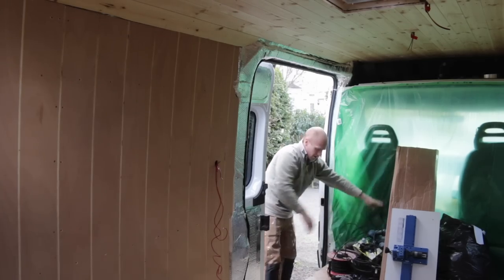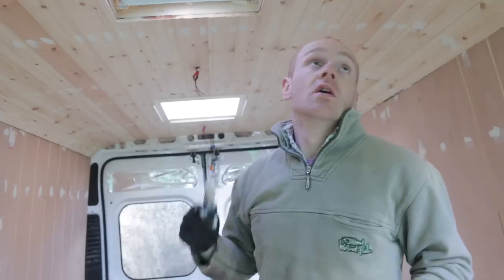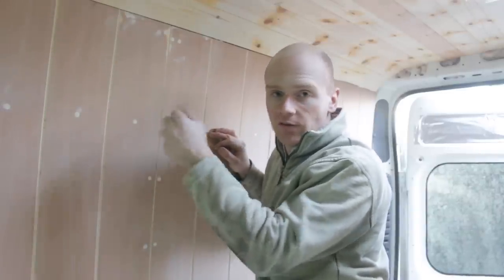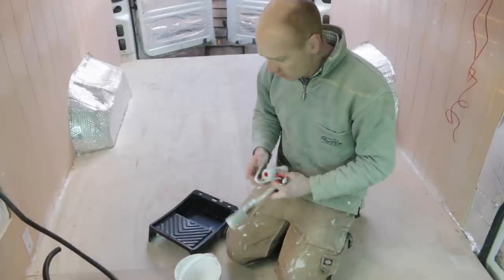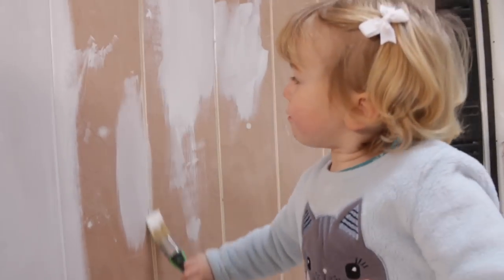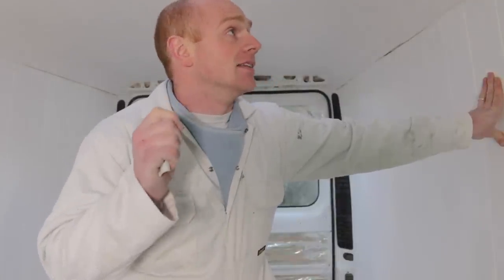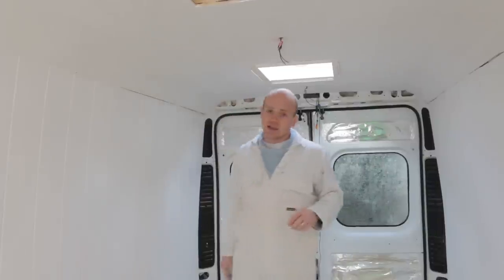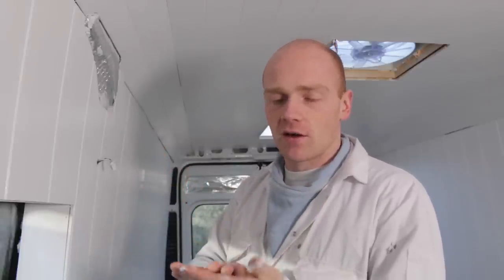Painting the VAN | TRC Van Conversion 17.0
Time to get the little ones involved I think!

PRODUCTS USED
VAN CONVERSION ELECTRICS and SOLAR200w Solar Panel 20 amp MPPT Charge Controller -Corner Mounts - Side Mounts Point - Sikaflex 512 12V Connectors Crimpers Aten Lighting Fuse Sargent Unit

VAN CONVERSION TOOLS
Bosch 18v Circ Saw
Kreg K5 Pocket Hole Jig
Bosch 18V Impact Driver
Bosch Router
Self Centre Drill Bits (loads of versions)
Stanley Knife
Hook Blades
Altro Wood Safety Flooring - Mountain Oak

VAN CONVERSION FIXTURES and APPLIANCES
Fiamma Turbo Vent
Dometic Fridge

ADHESIVES, SEALANTS and FINISHES
Dodo Dead Mat Hex Sound Deadening
OSMO Wood Finish
Double Sided Flooring Tape